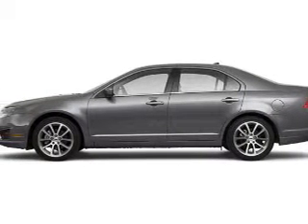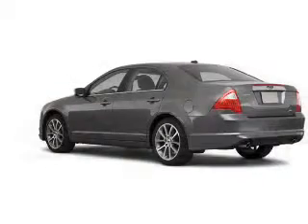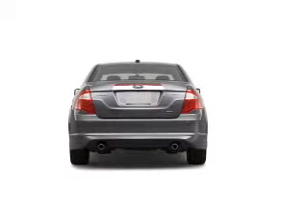2010 Ford Fusion - Brighton MI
Year: 2010
Make: Ford
Model: Fusion
Trim: SEL
Engine: 2.5 liter inline 4 cylinder 16 valve
Transmission: 6-Speed Auto